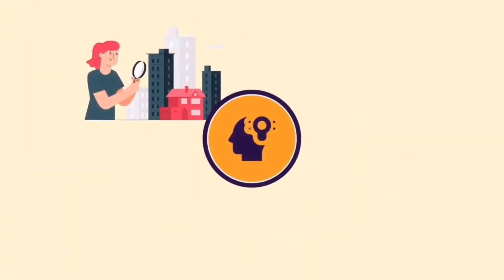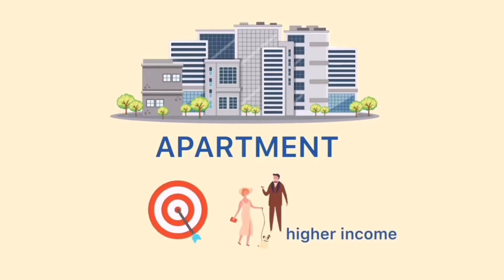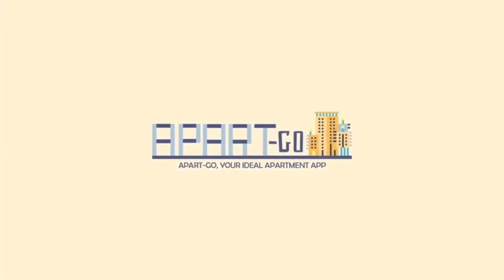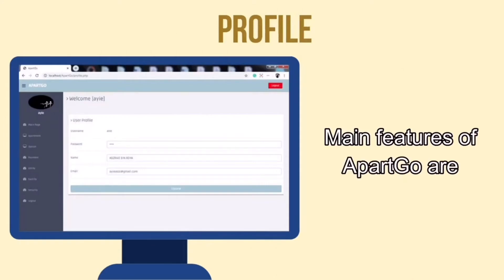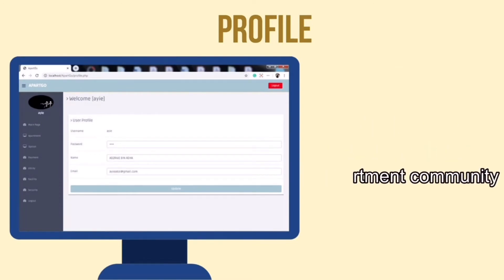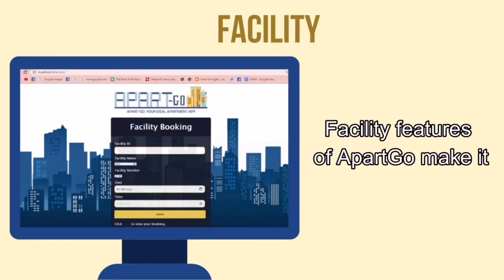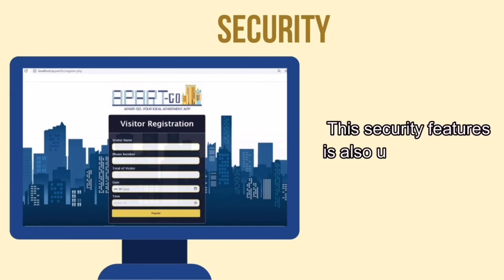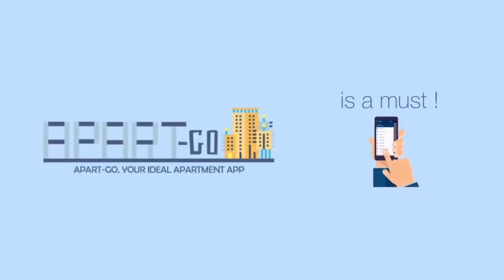SSB005 : ApartGO Community System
ApartGo is a system that will help the apartment’s residence to ease the services provided in the apartment. This is because, there are several problems which for visitors, they need to wait at the guard for a long time first before directly reach to the owner. Therefore, it is hard for the owner to contact to the maintenance department when needed as they need to go through several processes at the apartment office first. The objectives of ApartGo are to navigate and help apartments’ owners in managing their own apartment’s overall activities include daily activities and security of their apartment. This application also intends easy update and notify apartments’ owner about their bill payments and also utilities services that they needed. Moreover, this system has the privilege of having a panic button that connects the users to the security of the apartment in case of emergency
and users will be more efficient and efficient in managing their time when they can do a lot of things on a single system. With ApartGo, the owner will directly communicate to the security guard in confirming the visit, hence giving improvement to the security of the apartment. Also, the owner or residents of apartment will easily facilitate and view overall utility service and also their bills payment, by only using ApartGo. Thus, this application
can be commercialized for the residence and the management of the apartment to ease the communication throughout their business.